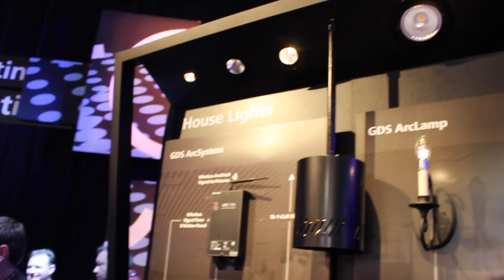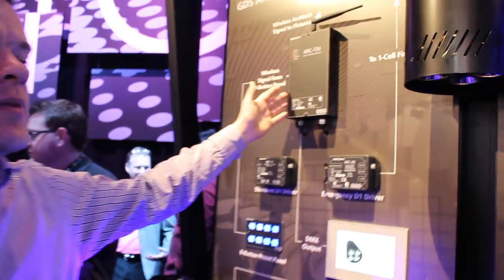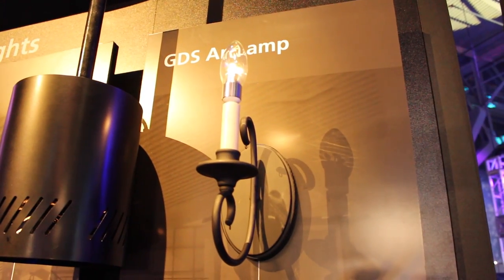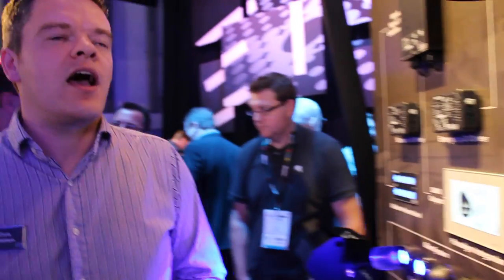ETC at LDI 2014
A tour of the ETC booth at LDI, with looks at their new Color Source PAR, their acquired Vortek hoists, the LDI debut of the P75 hoist, and GDS house lighting products, including their new Arc Lamp.